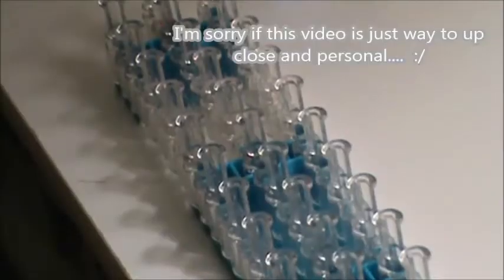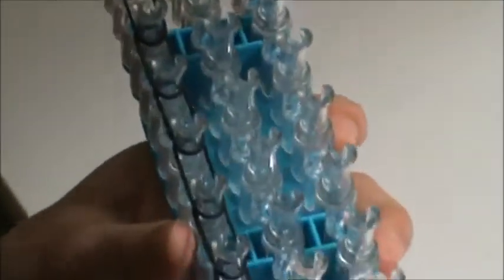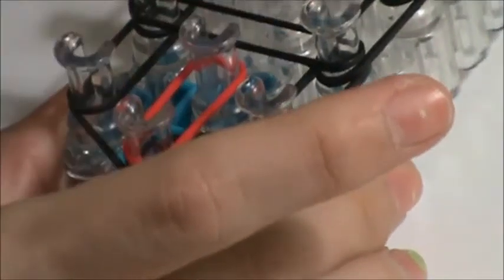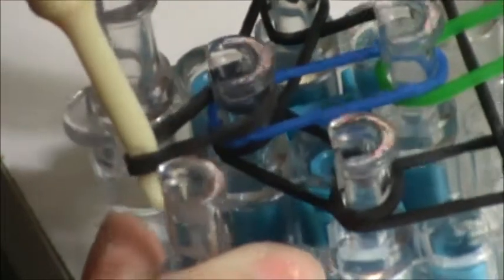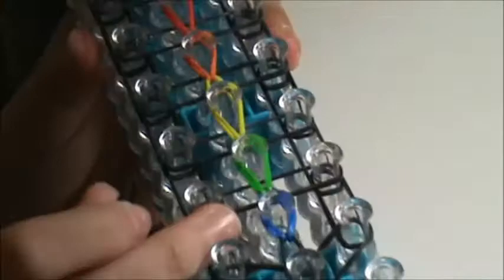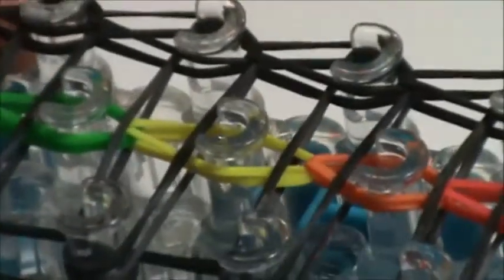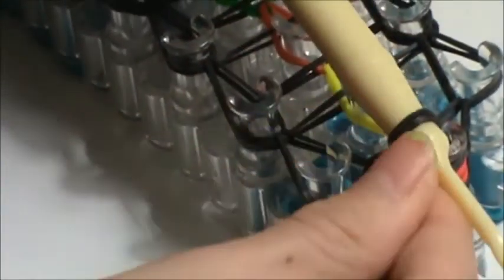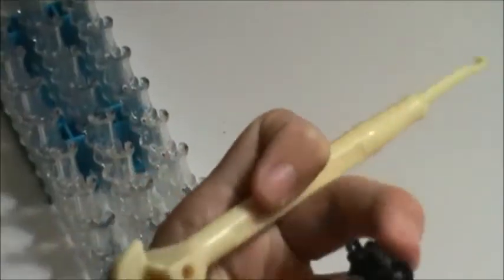how to make a ladder bracelet(medium hard)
Hey guys sorry if this video isn't very good. We are kinda new to posting videos on YouTube. So please no hate on this video! Peace and Love